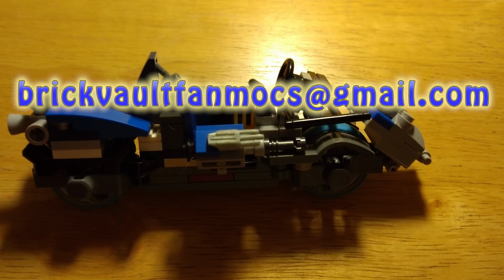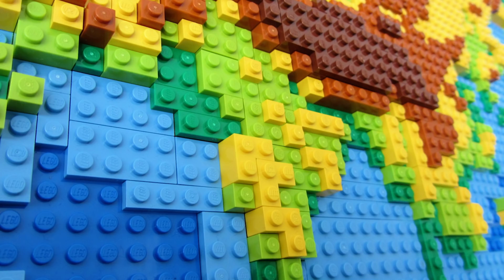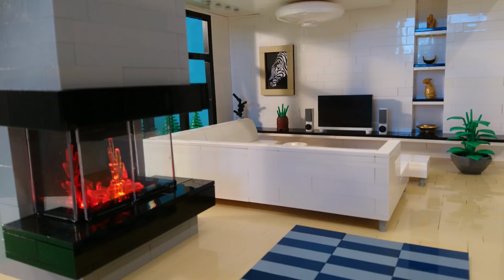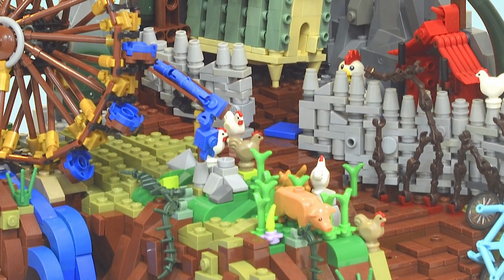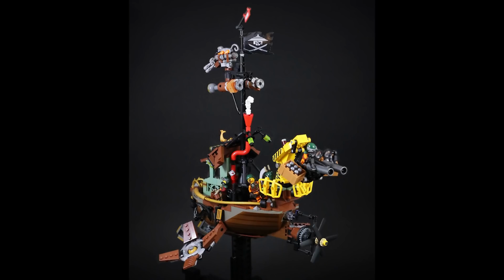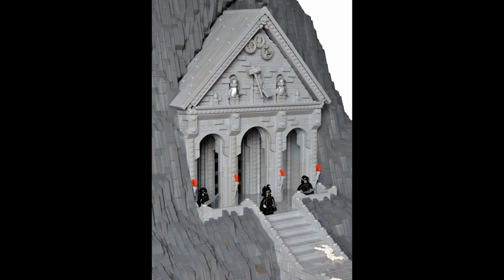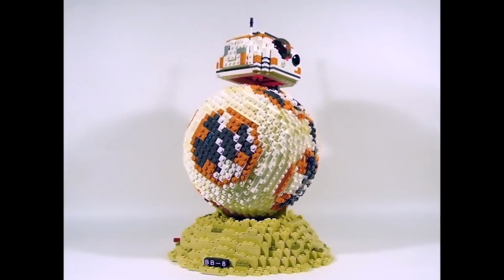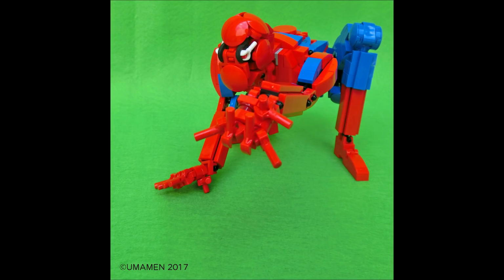Awesome LEGO Sky Dragon MOC! | TOP 10 LEGO MOCs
Brick Vault
USA

RA66 Rata Axis Mark 1     By   Benjamin Cheh Ming Hann

Evening in the Living Room      By      Heikki M.